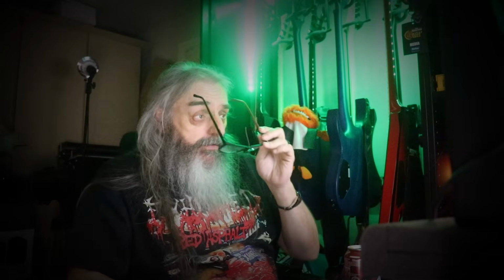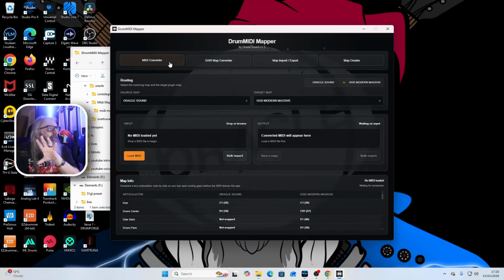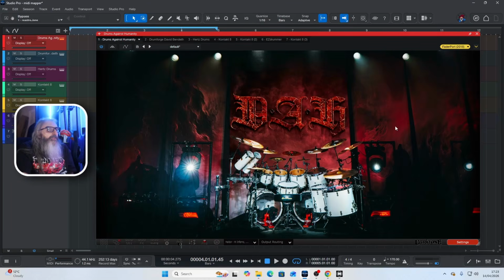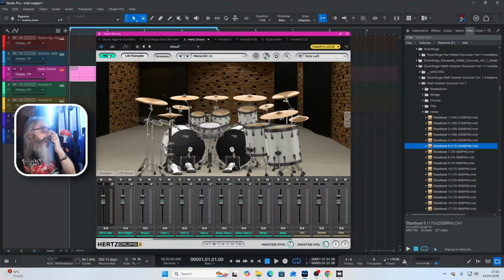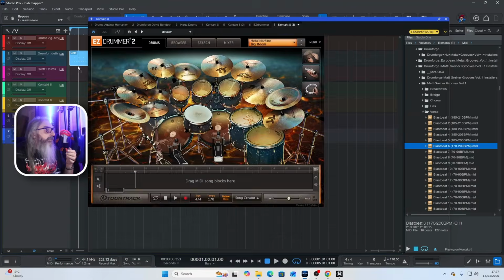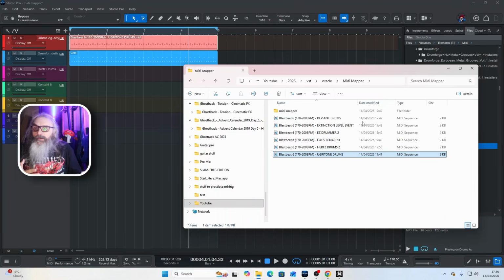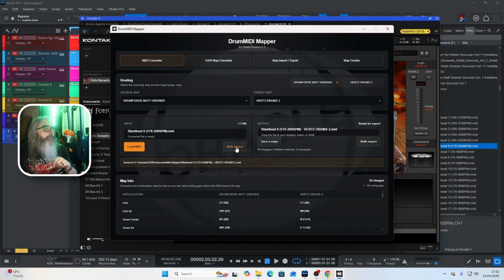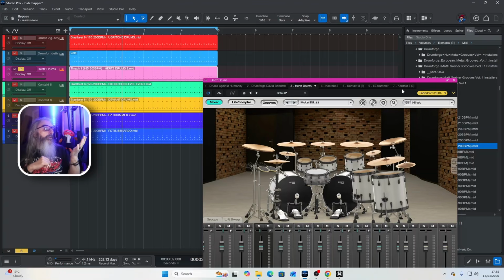This Will Save You Hours Dum Midi Mapper From Oracle Sound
Alreyt folks and welcome back to the channel! Today we're diving into the 'Drum MIDI Mapper' from Oracle Sound a tool that's a real lifesaver for anyone working with midi drums in their home studio. This software will save you countless hours in your music production workflow, making it an essential addition to your audio production setup. It's truly a great tool for drum plugins users and offers excellent producer tips.